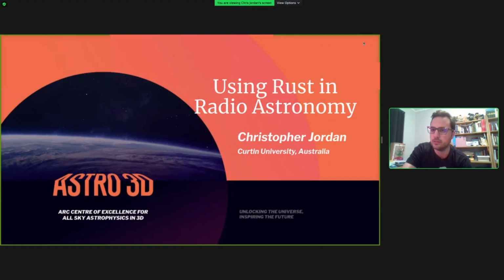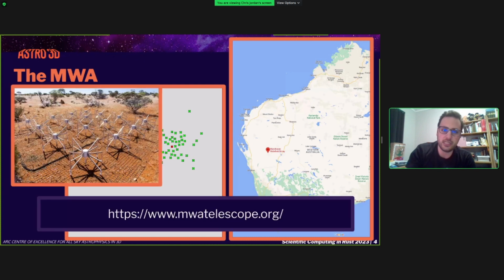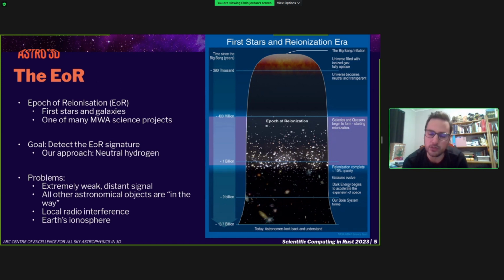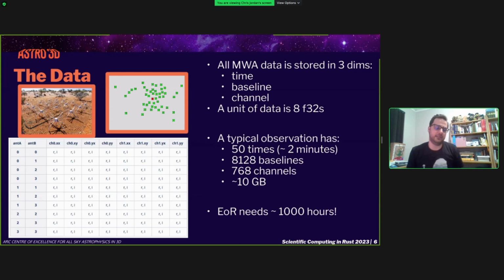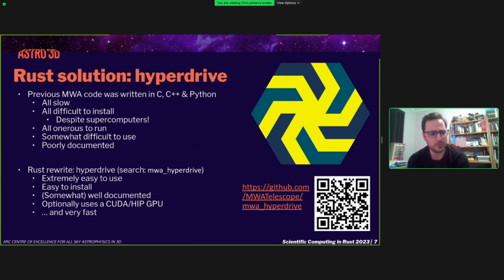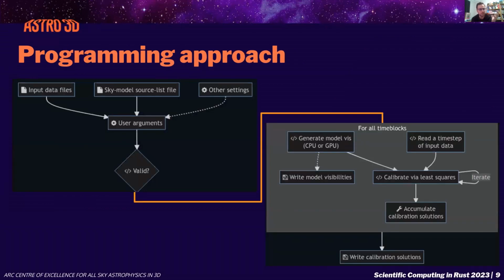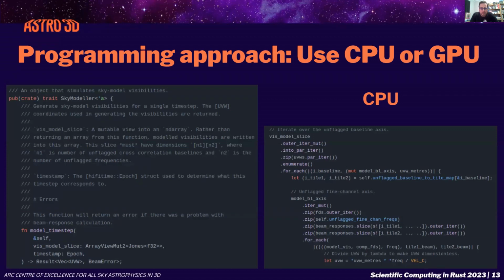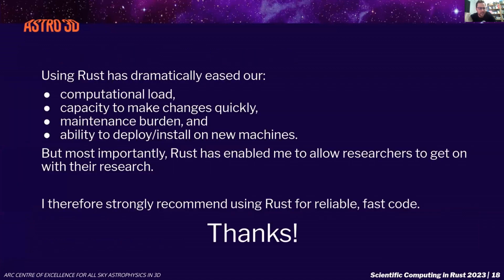Christopher Jordan - Using Rust in radio astronomy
I will discuss the merits of using Rust in low-frequency radio astronomy, as opposed to the usual suspects of C, C++ or Python. Main points include the high reliability, ease of deployment and ease of development, even when using CUDA.